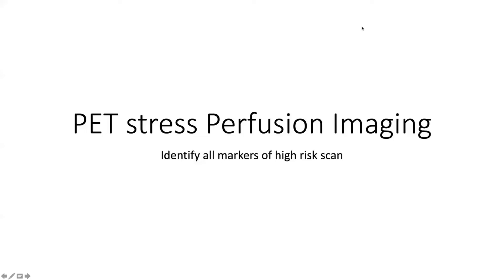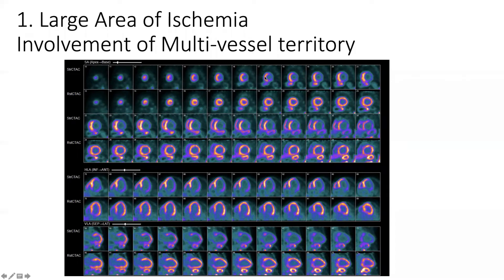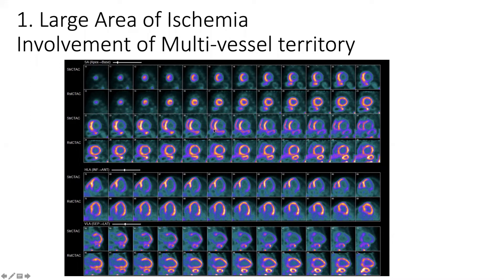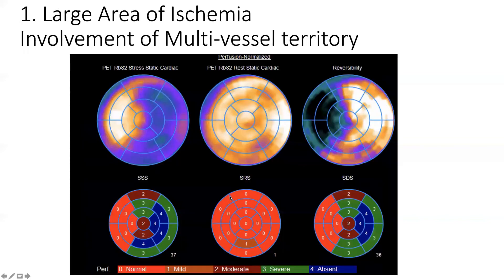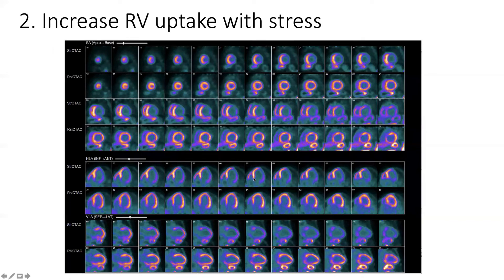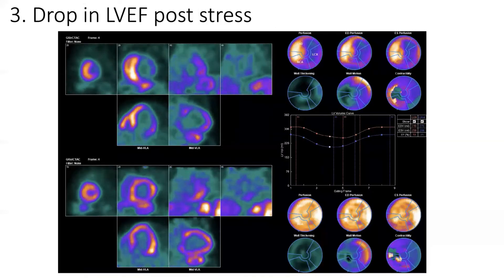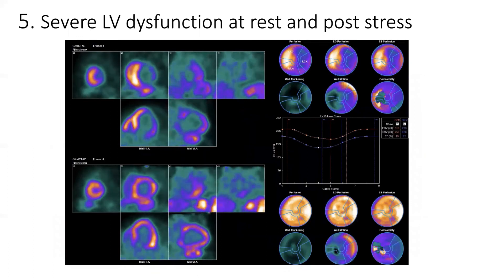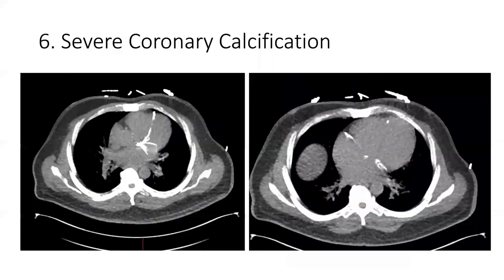PET stress Perfusion Imaging: Identify all markers of high risk scan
You can learn how to use the perfusion and function data obtained by stress/rest PET for diagnosis and risk stratification - Alessia Gimelli, MD